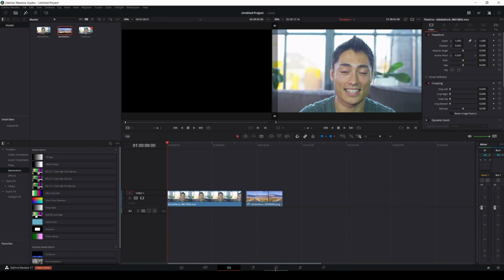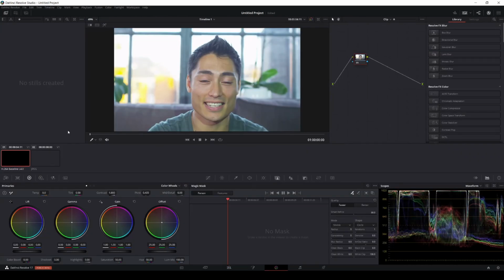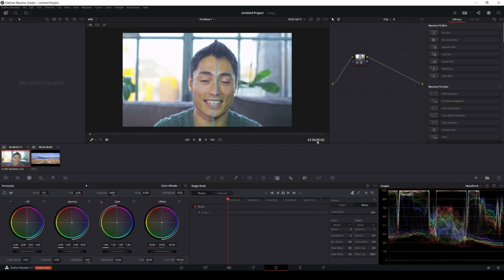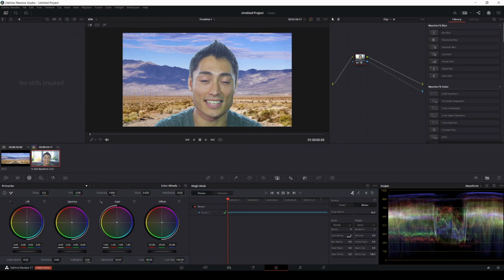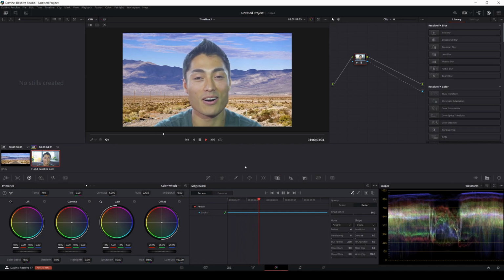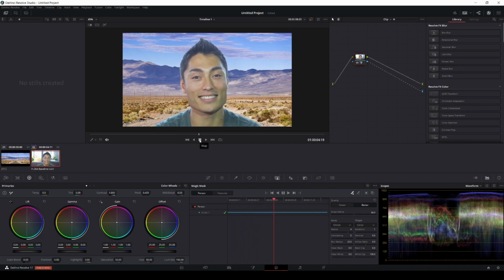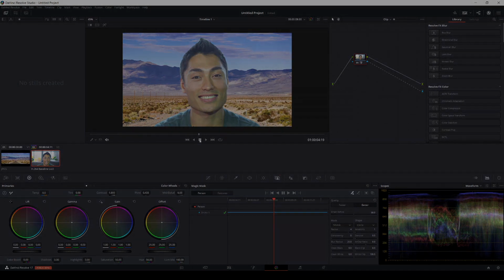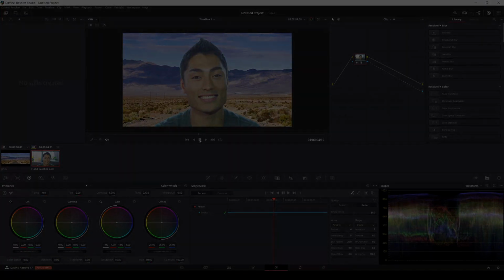Davinci Resolve 17 Magic Mask vs Roto Brush 2